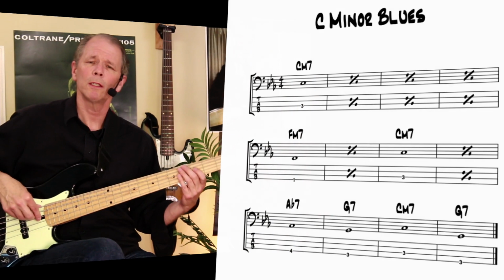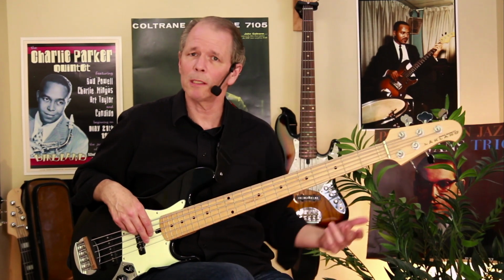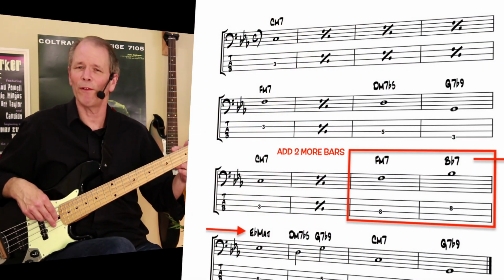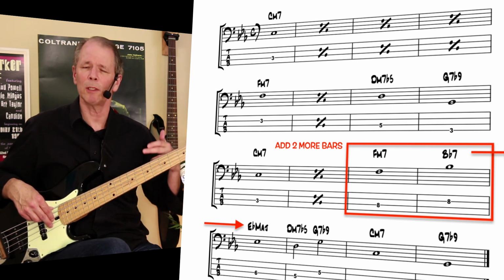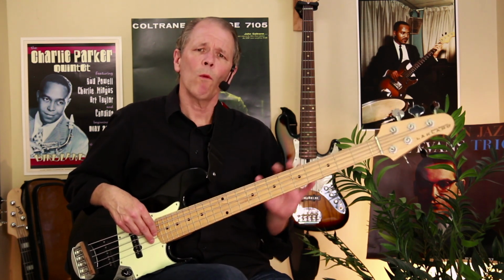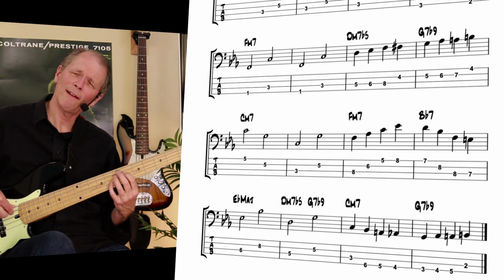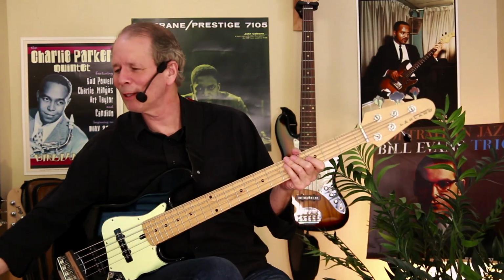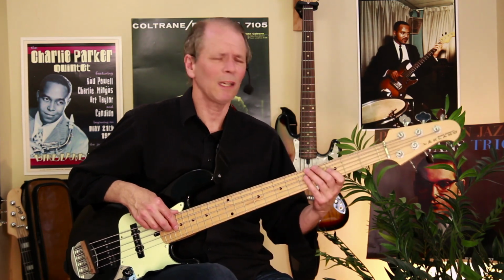How To Practice Walking Bass - "Summertime" (Jazz Standard)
Grab my Bass Guitar Learning Guide so you can get your bass playing into high gear:

Playing and learning walking bass lines has remained something of a problem for many bass guitar players - including professionals.

There's not an easy answer for why that is. It is partially that the genre is perceived as older and less relevant, but it is also because the material is a very tricky  mix of subtlety and rigorous study.

"They're just quarter notes."

...every naive bassist has those words lurking in that reptilian blob of brain jelly somewhere.

I think the answer to the walking bass learning issue for bass guitarists is that it's easy to underestimate the full dimension of what is involved with truly assimilating the style.

As far as quarter-notes go, picture them as being directly in the middle of wholes and half-notes on the one side, and eighths and sixteenth-notes on the other side. If you subtract the triplets from the equation then quarters are square in the middle.

The equation that I want you to think about is to weigh the responsibility of playing a low-activity bass line, ie, slower note values such as a half-note (like a ballad, etc) against the responsibility of playing a faster value rhythm such as 16th-notes.

On the one hand, when you play whole notes (rare, actually) or half-notes you have very high responsibility in a harmonic sense. Just imagine playing a totally wrong root on a slow ballad...and NOT fixing it...just hanging on it for the full value...talk about a death bomb for the tune!! :))

On the OTHER hand, when you are playing some funky, fast moving 16th notes you could probably play quite a few chromatic clammy notes (not recommended) and still carry the line. If you can really nail funky 16ths in a rhythmic sense, then you could probably still keep things going in the right direction.

At this point you might be able to recognize that whereas a 16th-note line can definitely have the kind of self-perpetuating, "auto-pilot" that adept players can evoke - in the case of quarter-note lines you simply can't do the same thing - it just doesn't work at that tempo. There's simply way LESS auto-pilot and way too MUCH sheer subtlety of thinking and executing.

The point about quarter-notes and walking bass lines is that, aside from the necessity of seriously LEARNING your bass instrument to the point where you can play continuously and convincingly, you have a VERY subtle rhythmic relationship with the drummer and the harmonic responsibility is also quite high.

The truth about quarter-note lines, putting aside the relationship needed with a drummer, is that the combination of rhythmic and harmonic responsibility is a pretty serious one-two punch for most of today's bass guitarists.

After all of that digital ink being spilt, though, I can still say that IF you truly LOVE the sound and feel of jazz walking lines, and IF there is TOTAL commitment to learning your bass instrument then you can make incredible progress in a short time.

Bass On!

Kevin